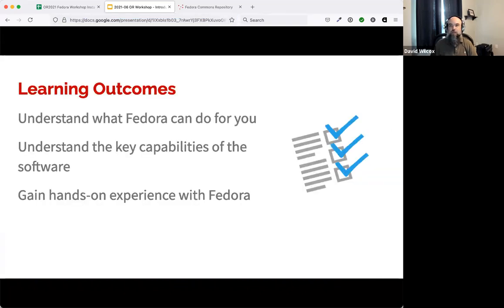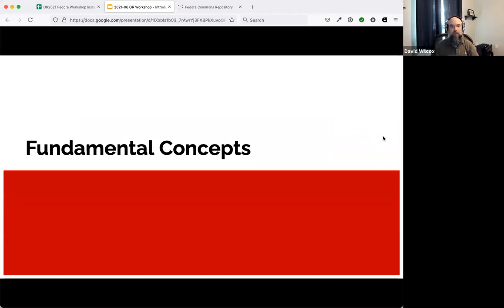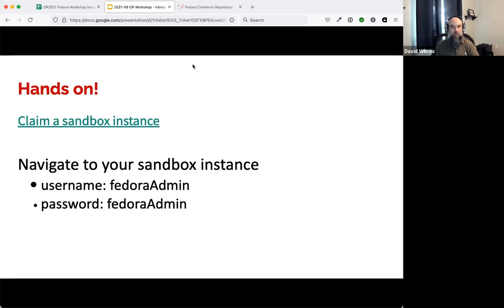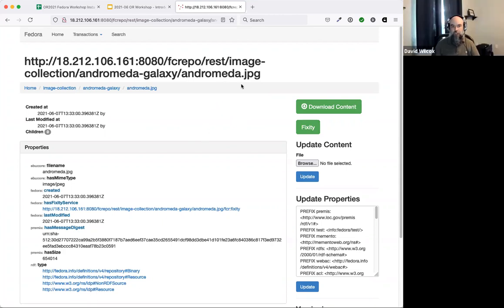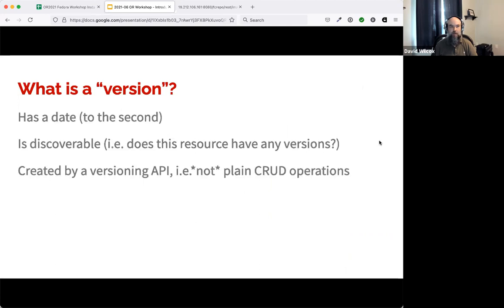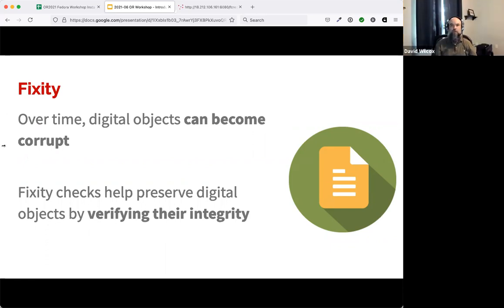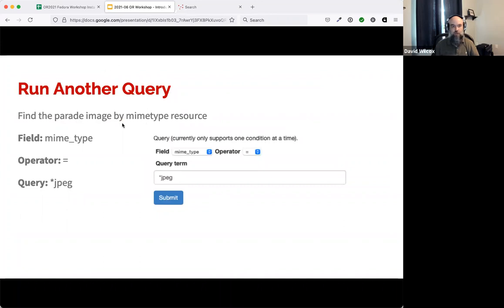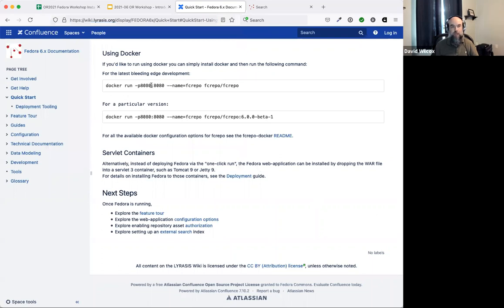Introduction to Fedora 6.0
Fedora 6.0, the next major version of the software, is quickly approaching a production release. This workshop with David Wilcox and Arran Griffith from LYRASIS will provide an overview of the software and basic concepts, examples of deployments, and an overview and demonstration of the core features, with a particular focus on new features in version 6.0. The product roadmap is also discussed and ways to get involved with the Fedora community.

This is a technical workshop pitched at an introductory level, so no prior Fedora experience is required. General knowledge of the role and functionality of repositories would be beneficial.